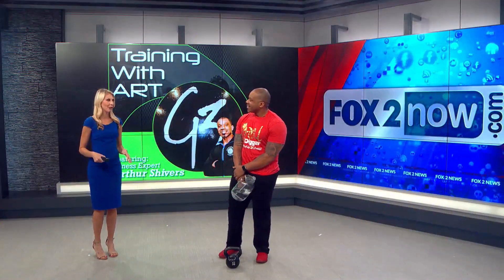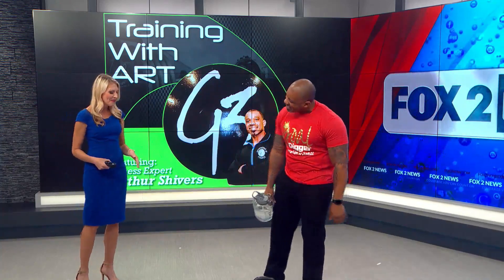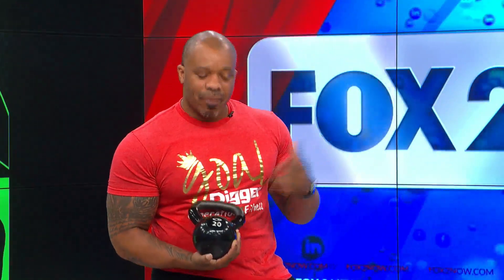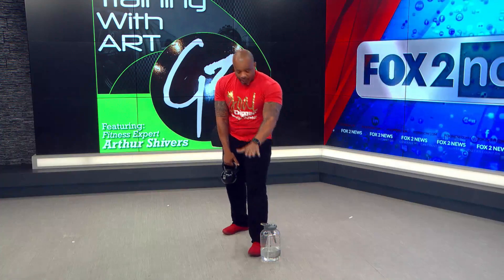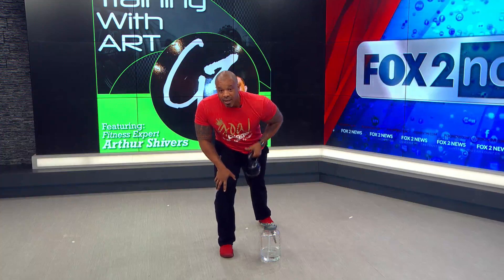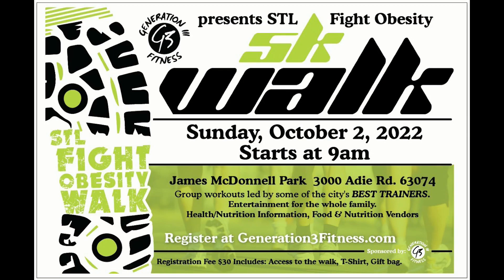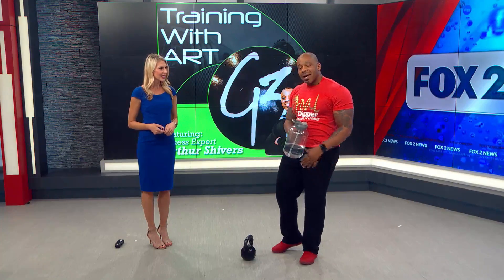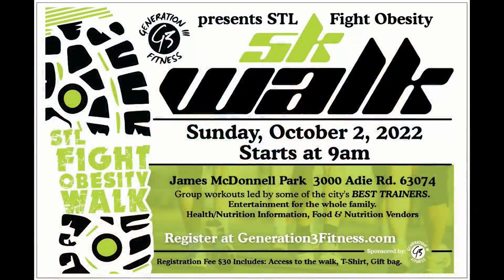Learn how to use a kettle bell from G3 Fitness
Arthur Shivers from G3 Fitness is back with us Sunday morning.